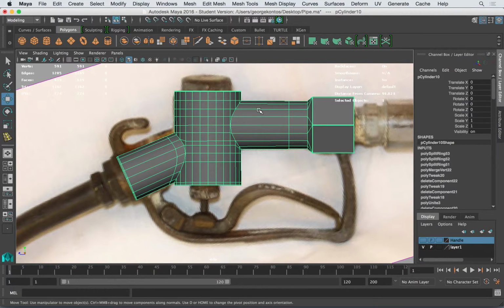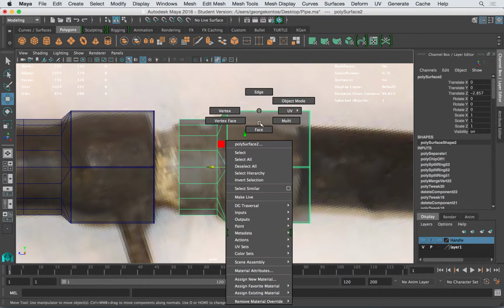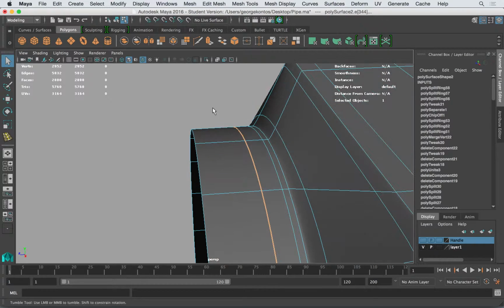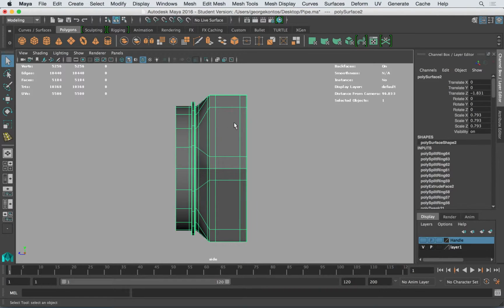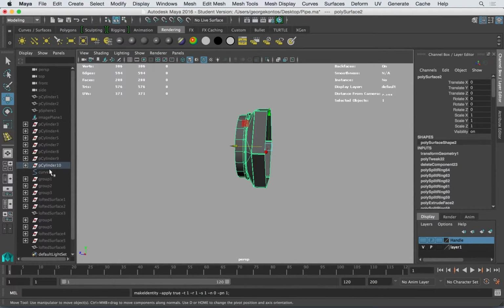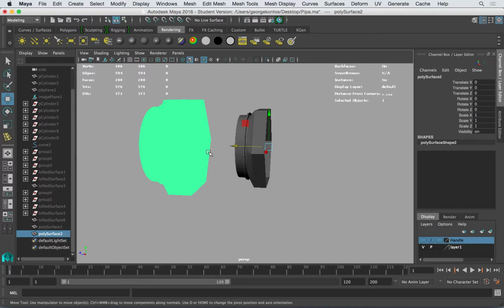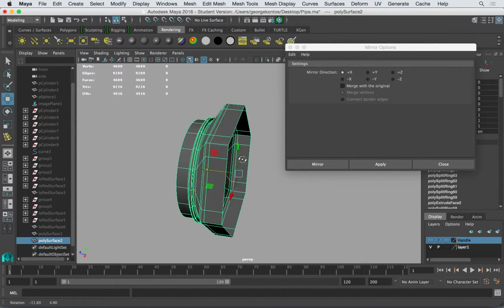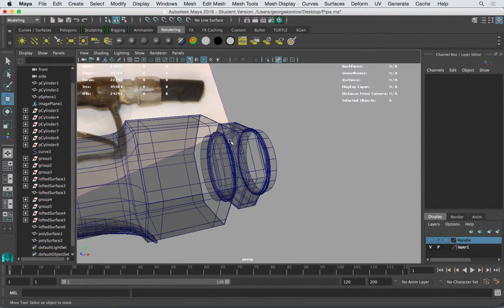Gas Pump 06